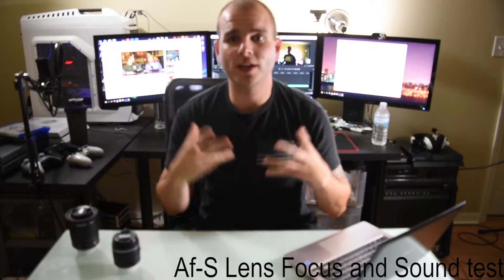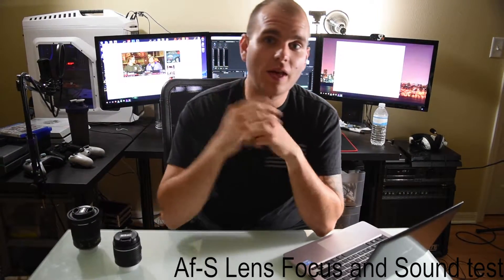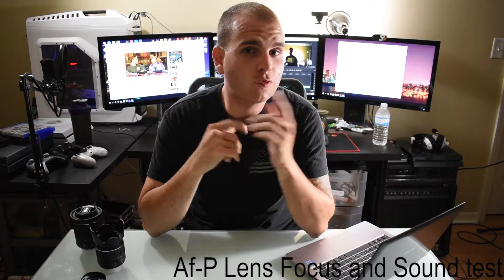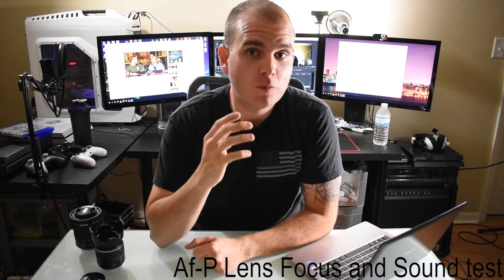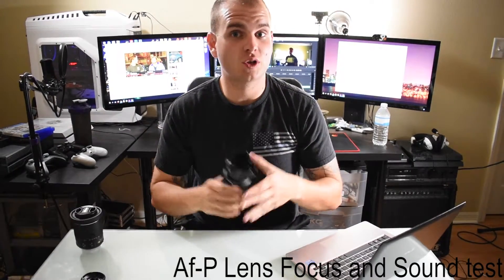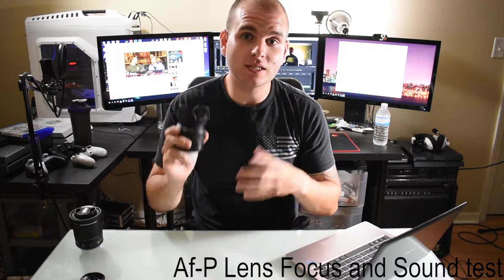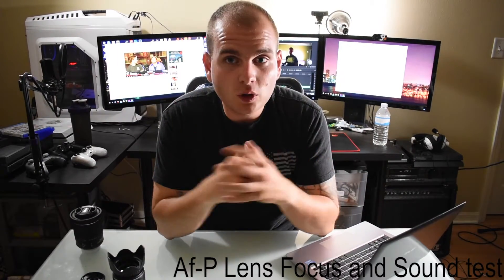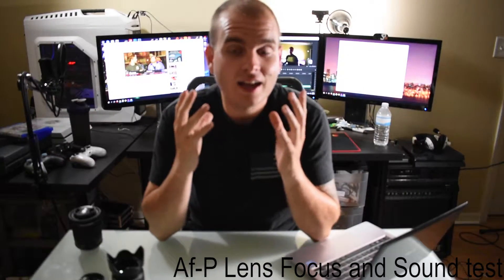Nikon D3000 D5000 Series F-Mount AF-P 18-50mm DSLR Video Lens Overview and Comparison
Finally Nikon has released a lens designed around the idea of film. Here comes the first two introductions into the AF-P series Nikon Nikkor DSLR Lens.

Our DSLR
Our Quadcopter
Our DSLR Microphone

Check our Twitch out sometime! Streaming most nights on or after 7PM EST or days we are off from work randomly throughout the day. Check Twitter for the most accurate schedule and alerts before we go live!

Check out Heroboard and Breaking Copyright for some great tracks to add to your work!